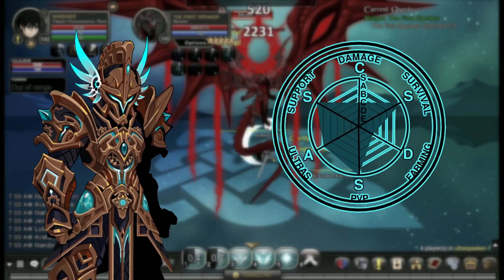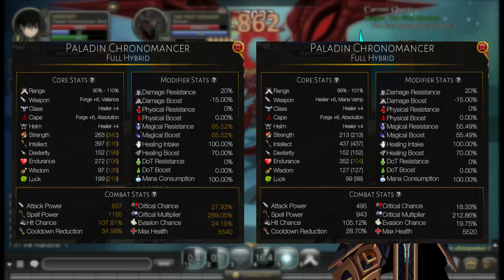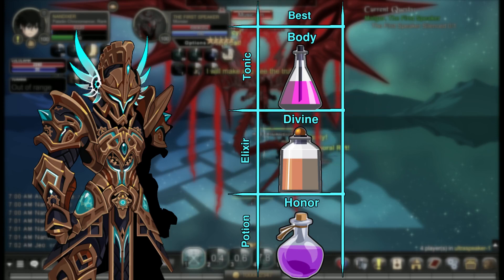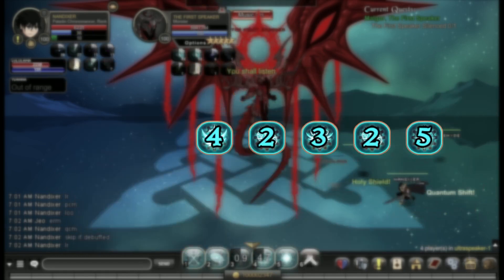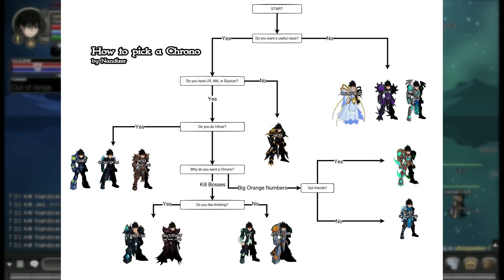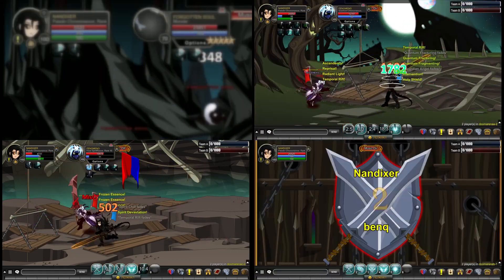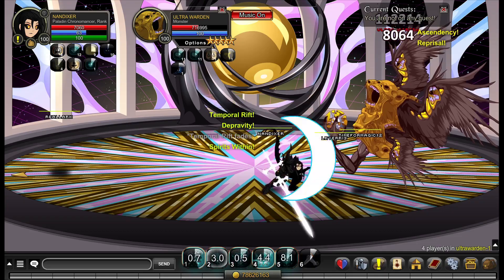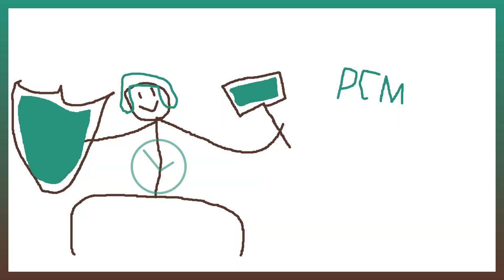AQW Paladin Chronomancer: Guide to Permanent Full Health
In this class guide I will show the power of Paladin Chronomancer (PCM class). It's great for defeating ultra bosses, healing your party, and it's absolutely unbeatable in PvP.